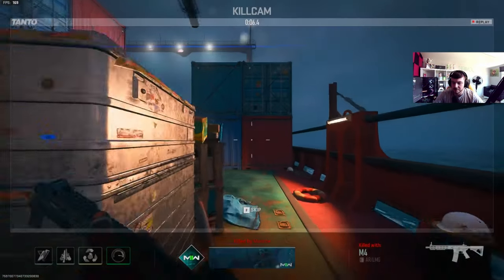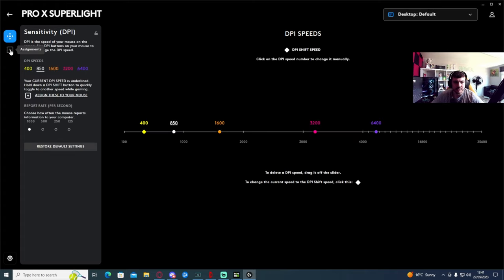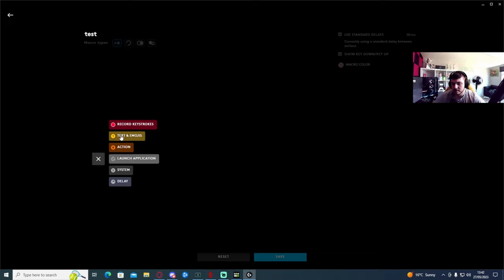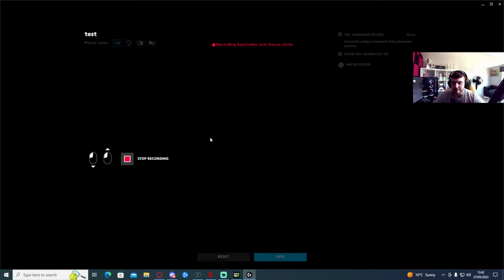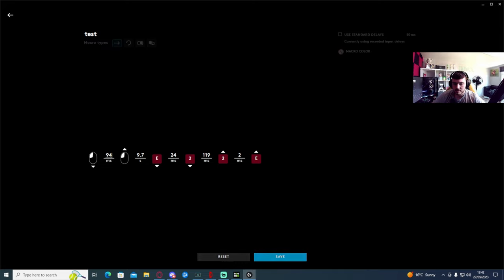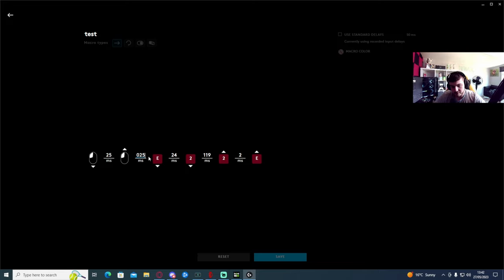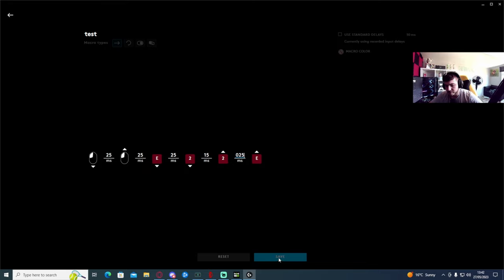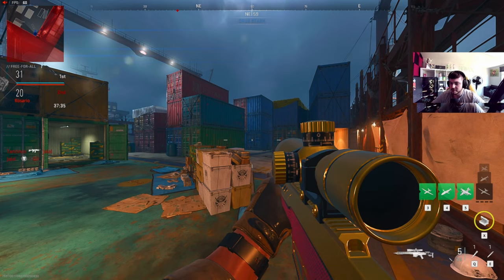Logitech G hub silent shot MACRO TUTORIAL